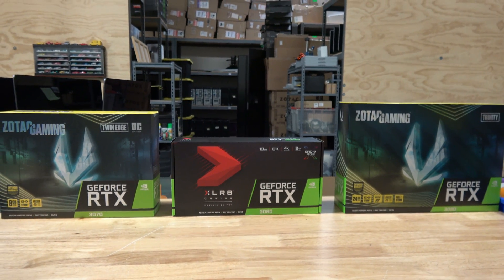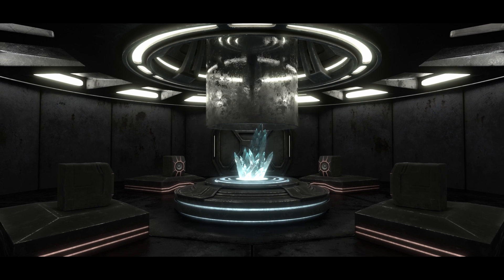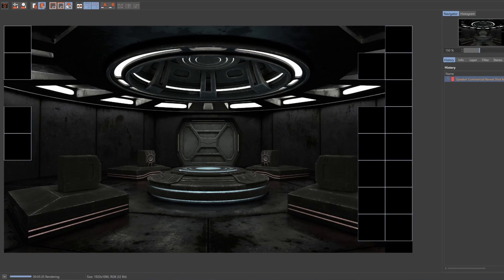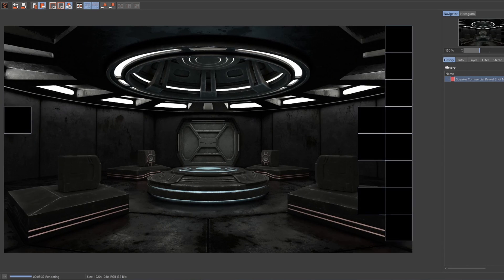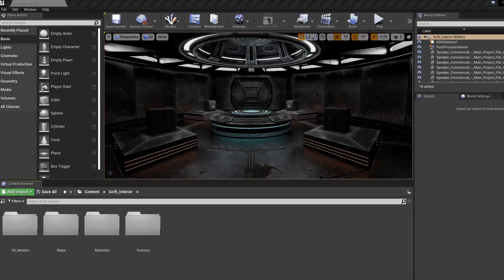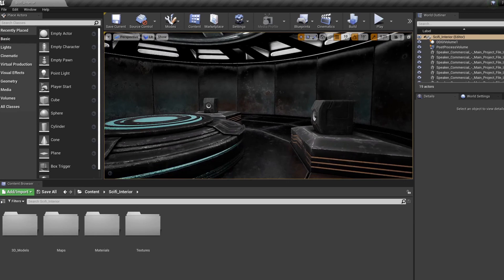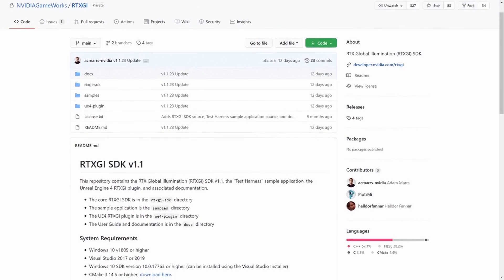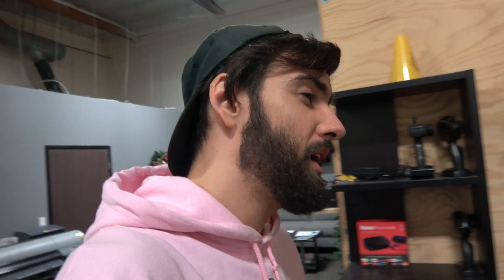The FUTURE Of The VFX Industry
TODAY'S TOPIC:
We take a look at where we think the future of the VFX industry is headed. And along the way we share some helpful tips on some of the latest GPU hardware on the market.